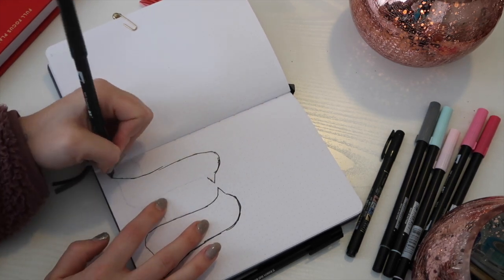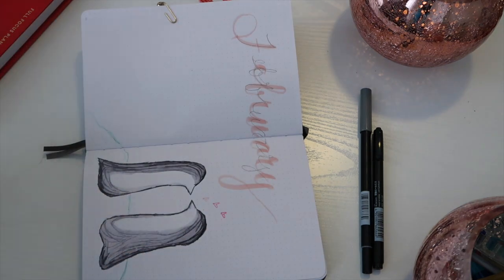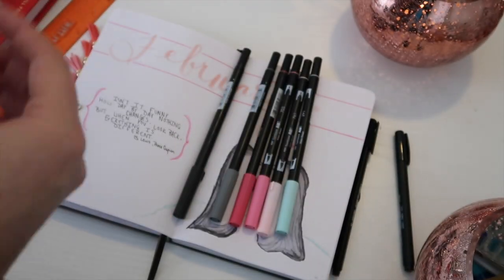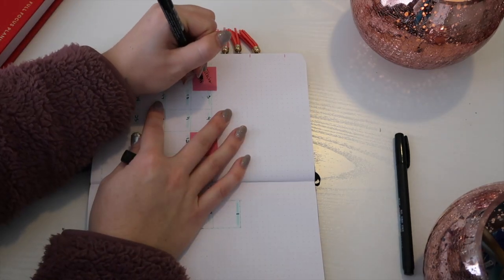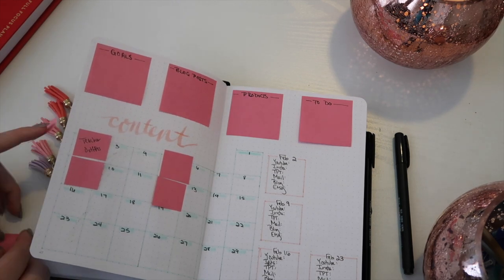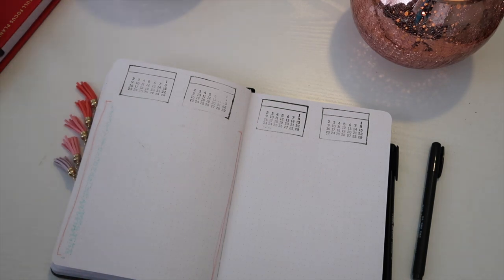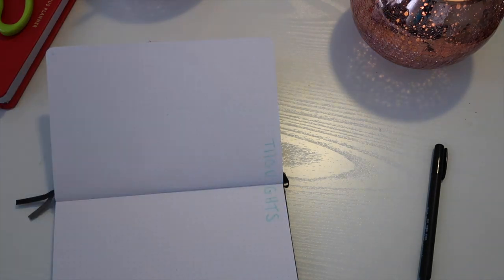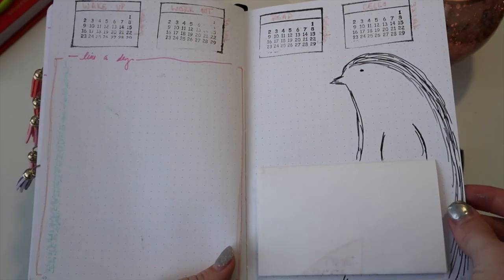FEBRUARY PLAN WITH ME + February Bullet Journal Set Up | Featuring my content calendar set up!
Hi everyone! I always talk about how planning is ESSENTIAL for runnings your online business, so this year we are going to talk a lot about it! In this video, I set up my content calendar, self care systems, and weekly spreads in my bullet journal. Everything is linked below!

Happy planning!
Becca

Bullet Journal
Full Focus Planner (I have the bold. Old one is Eggplant in the Bold collection and new one is Poppy in Bold collection)+ $10 OFF WHEN YOU CREATE A NEW ACCOUNT

Tombow markers (colors)
Tombow marker black
Tombow marker grey
Faber-Castel Pitt Pens
Mini water brush
Tombow permanent adhesive
Monthly stamps
Stamp block
Ink pad, black
Pink sticky notes

Helpful links:
*Need Pinterest or Instagram help? I use Tailwind and love it!